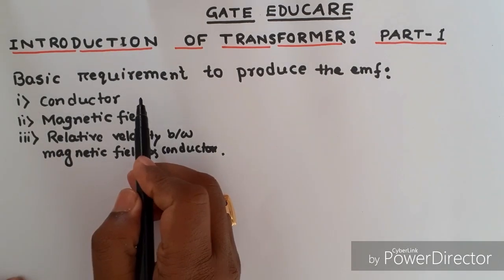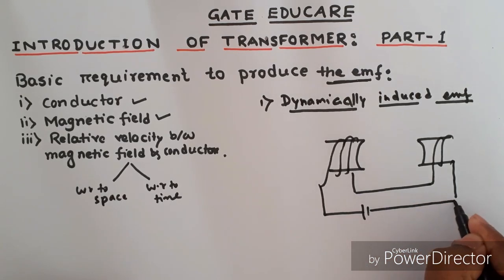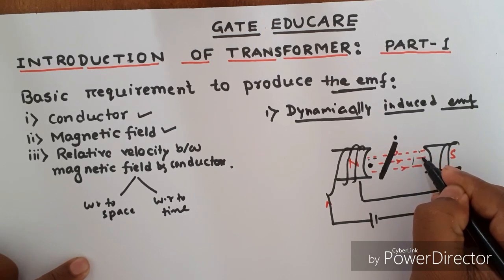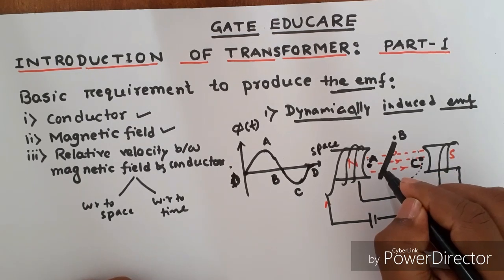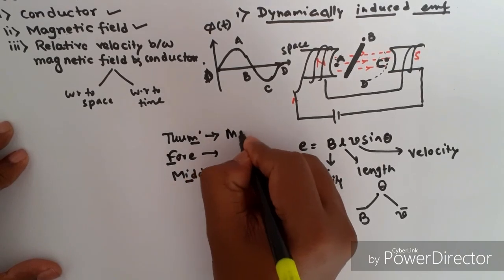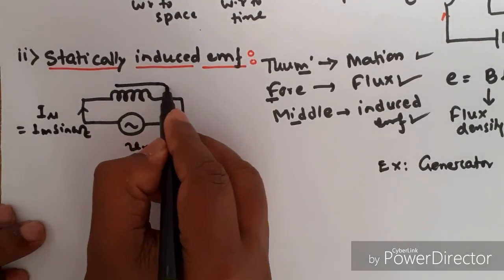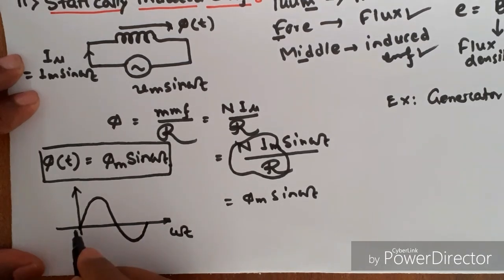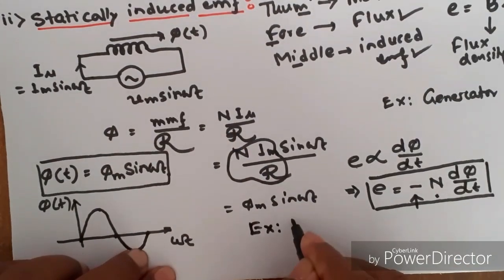Working principle of transformer - Induced EMF in Transformer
In this video, I have explained how EMF is induced in a conductor.

You will better understand how dynamically EMF is induced in generator and statically EMF is induced in a transformer.